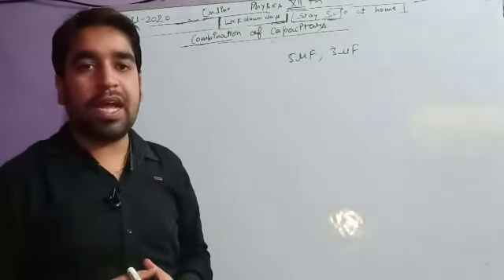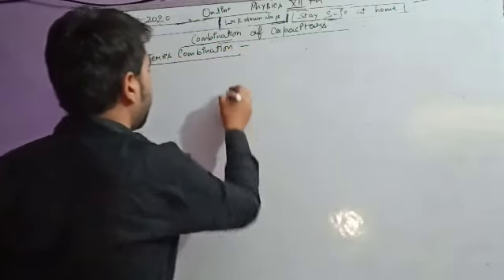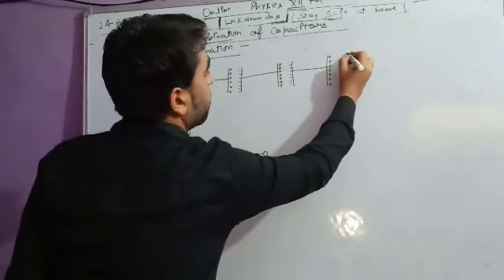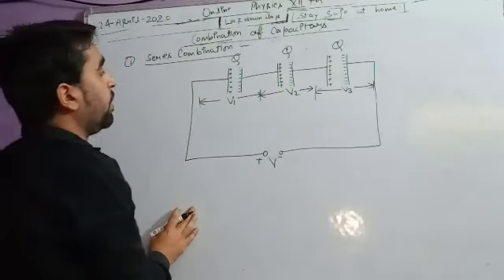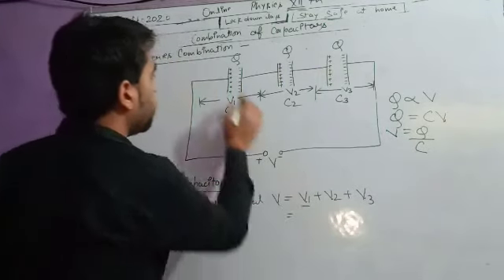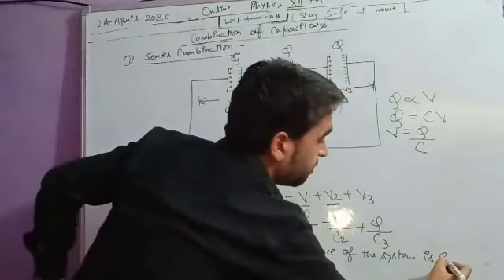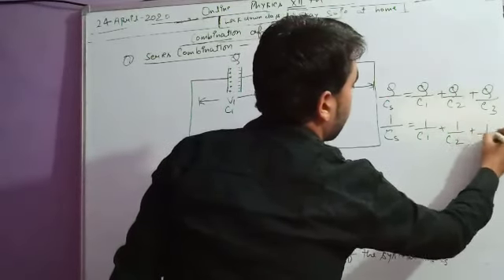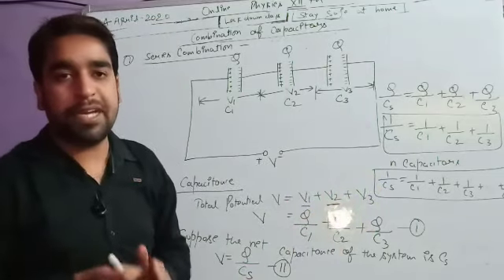Series combination of Capacitors Cbse Class 12